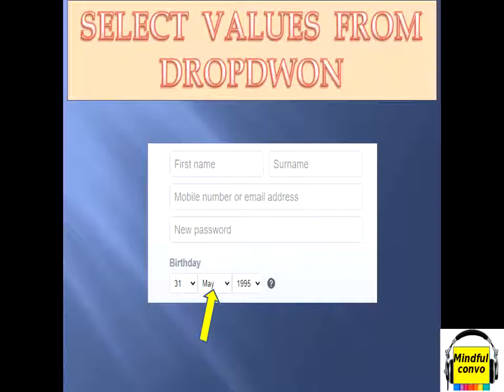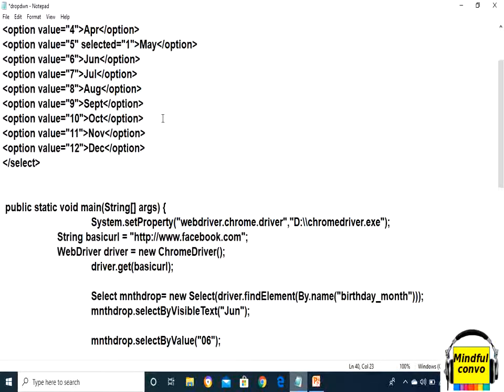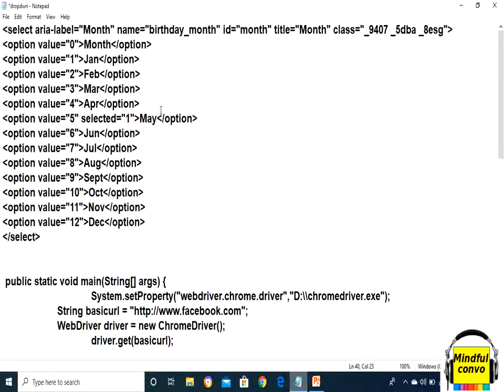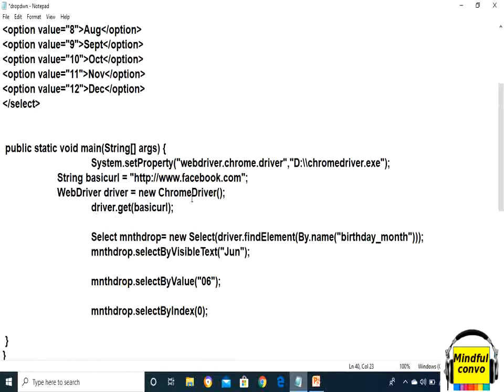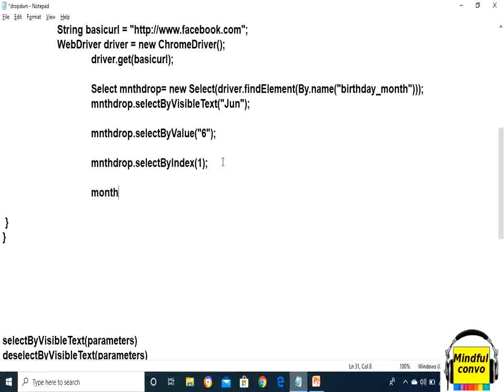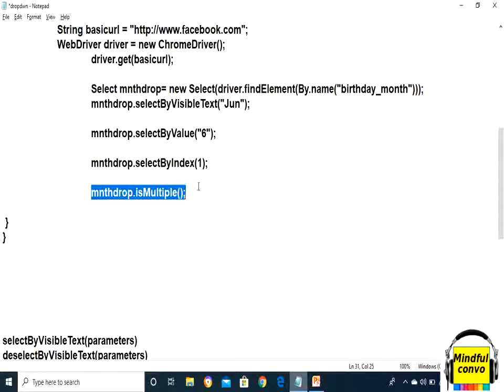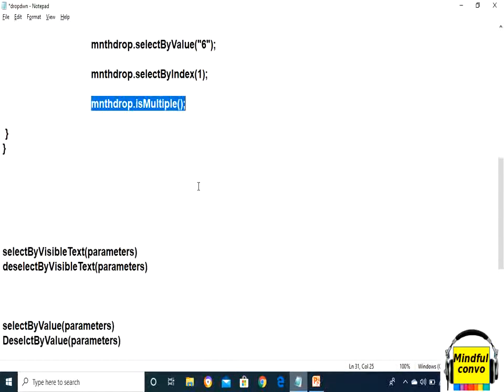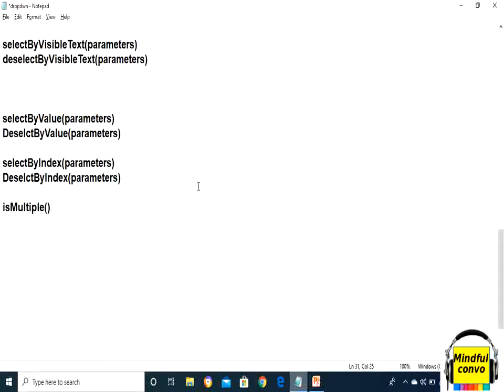How to select value from drop-down in selenium ? | Select class in Selenium | Selenium tutorials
The video tells about the dropdown issues that we have faced in selenium and how select class is used to select values in dropdown in selenium webdriver . Select class has various methods in selenium that we will be going to discus in the video with its syntax and practical implementation.